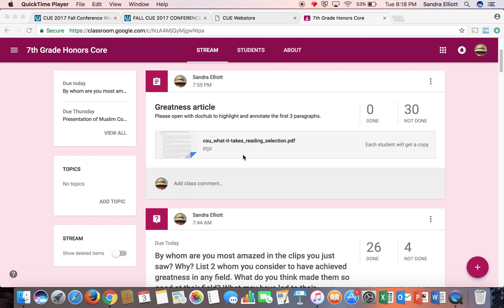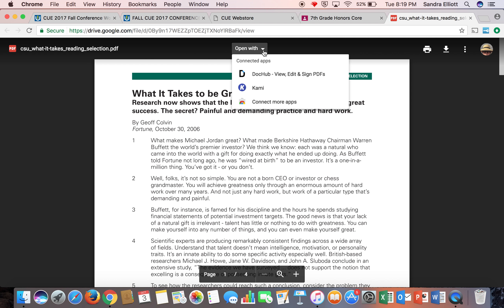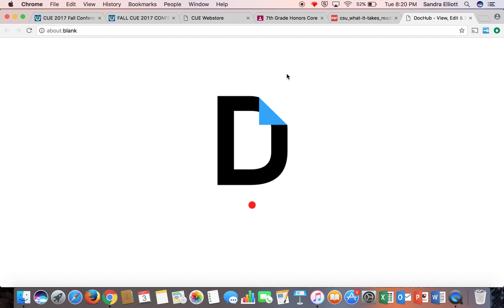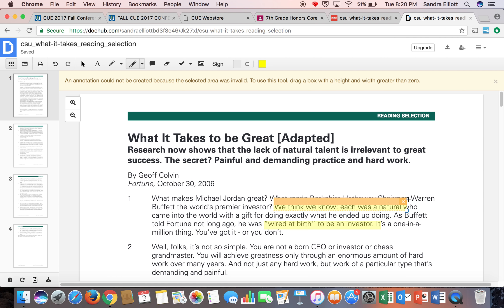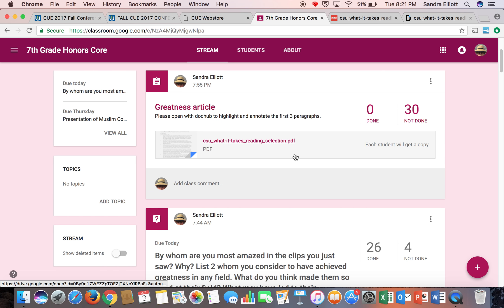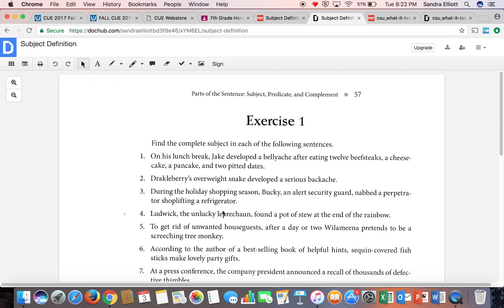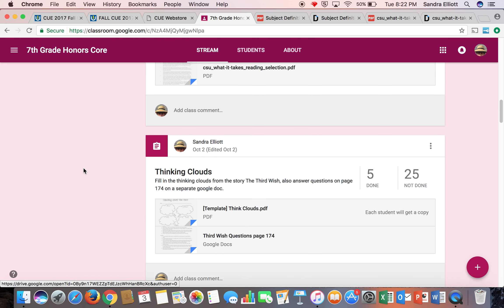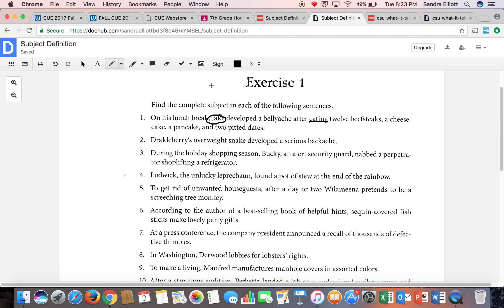dochub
A free resource to make PDF's and non-writeable documents writable. No more standing at the copy machine!